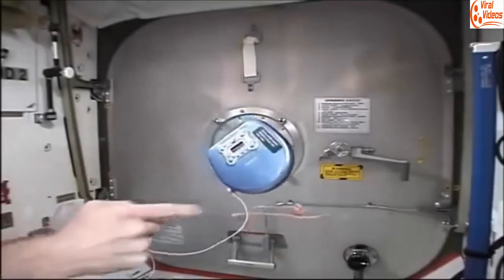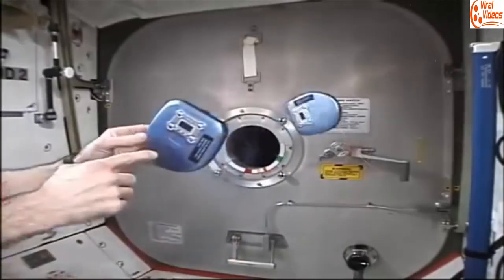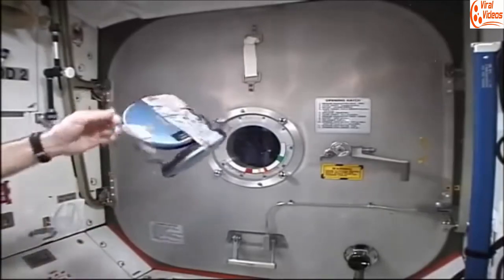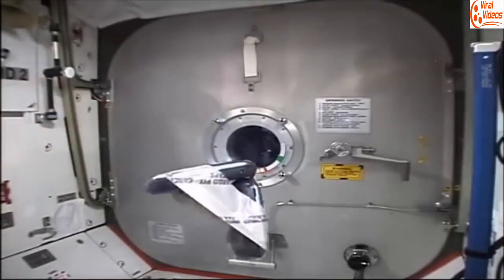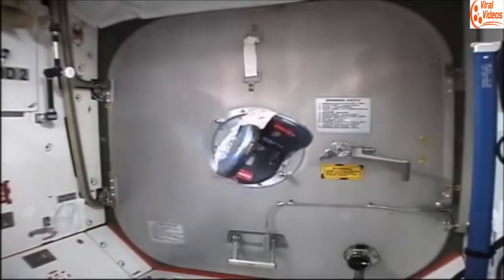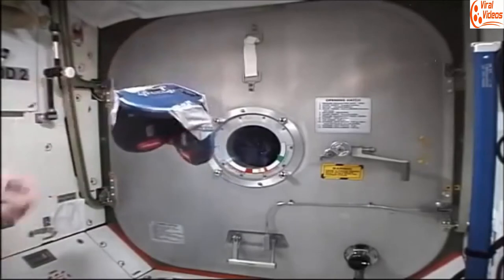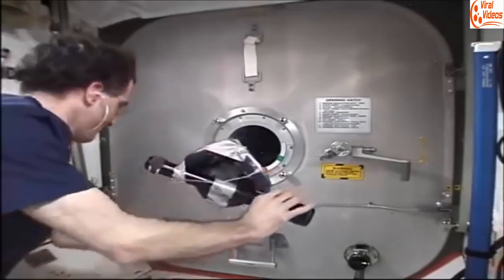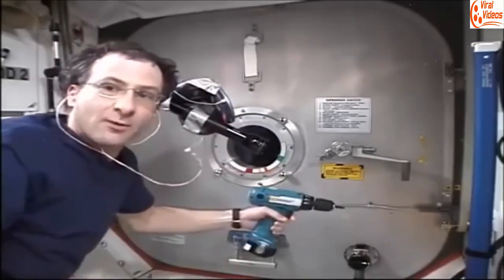Gyroscopic Platform in Microgravity (HD)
Gyroscopic platforGyroscopic Platform in Microgravitym using hand-held CD players in space